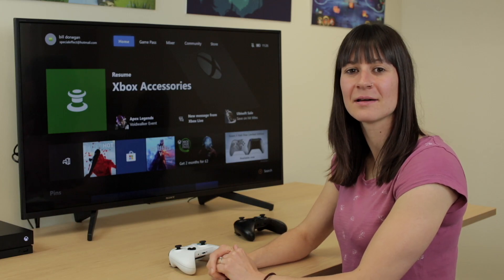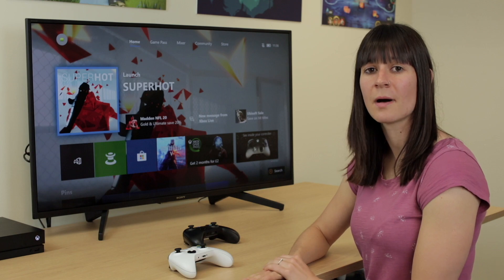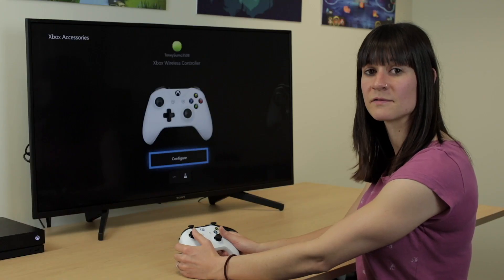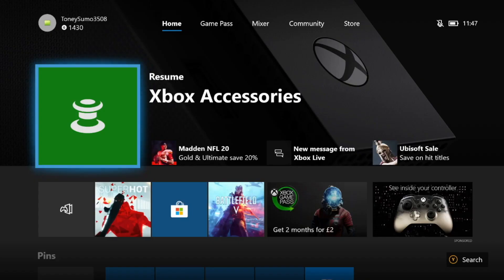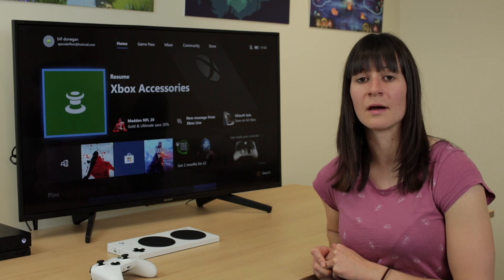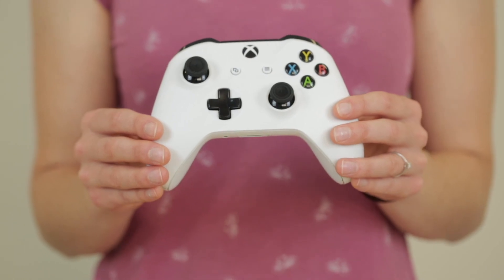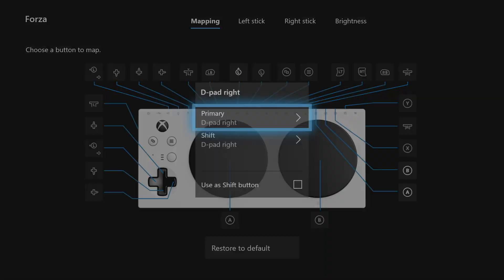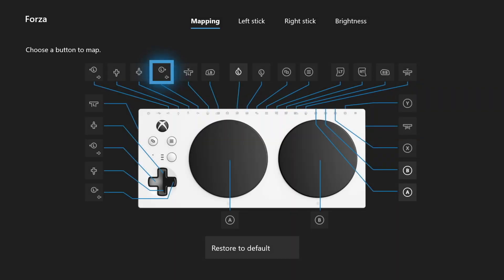How to...Set Up Controller Assist (formerly 'Copilot') on Xbox One & Windows 10 | GameAccess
In this video Frankie shows how to setup Controller Assist (referred to in this video by its former name, 'Copilot'), a feature available on Xbox One and Windows 10, which enables you to use two controllers to control one player.

Sections:
Setting up Copilot on Xbox One 0:39
Setting up Copilot with the Xbox Adaptive Controller 3:00
Setting up Copilot on Windows 10 PC 4:40
Using Controllers Wirelessly on PC 5:04
Sharing Controls 5:32
One Player, Two Controllers 5:53